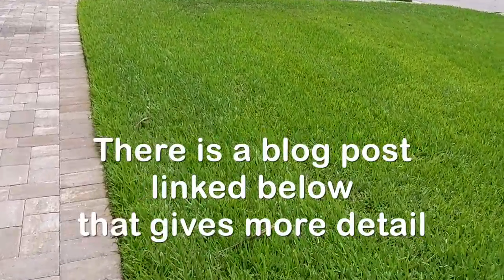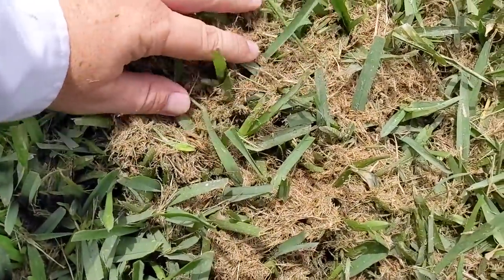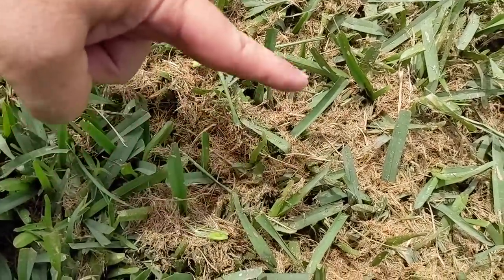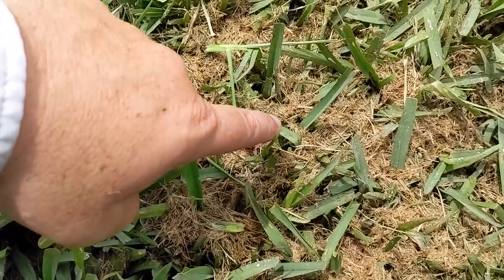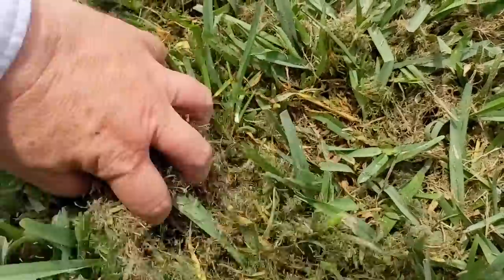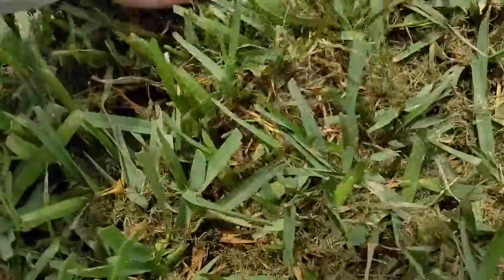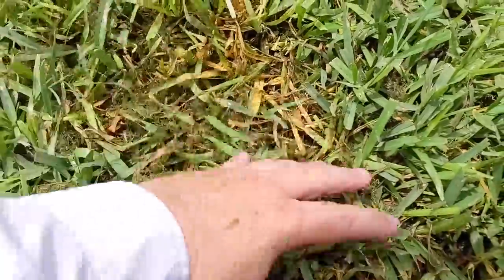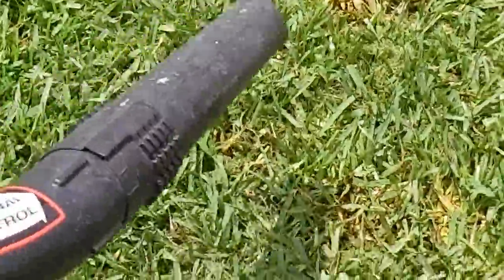Smothered Lawn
If you want to hear more about this story and also see some pics of what the lawn looked like the day after I scalped it, check out this blog post:

It's pretty much recovered now, I'll be sure to get some clips in an upcoming video.